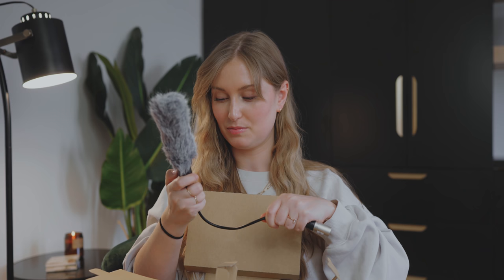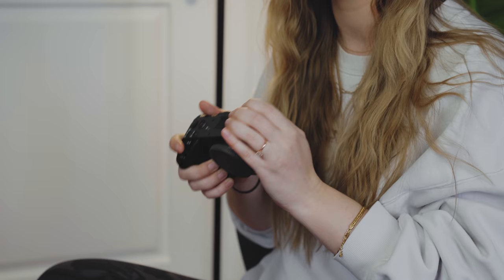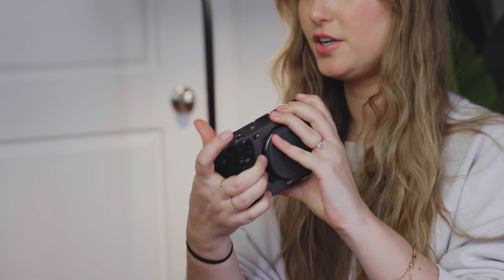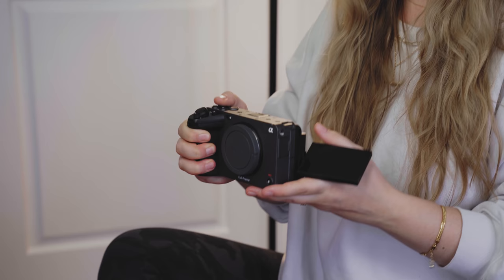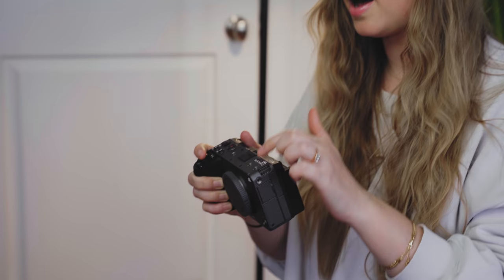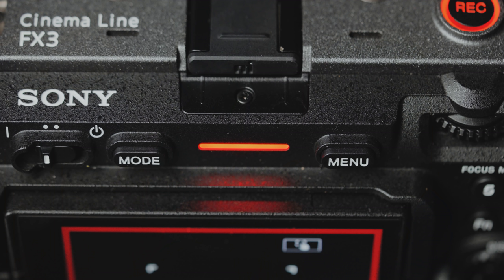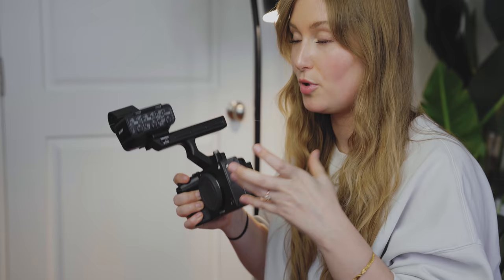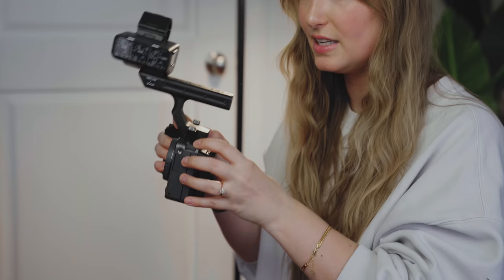SONY FX3 FIRST LOOK... just a small FX6??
0:00 - Intro
0:45 - Unboxing
1:26 - High Level Specs
2:26 - The Body
7:09 - Who is This Camera For?